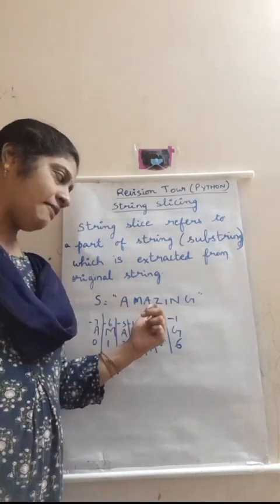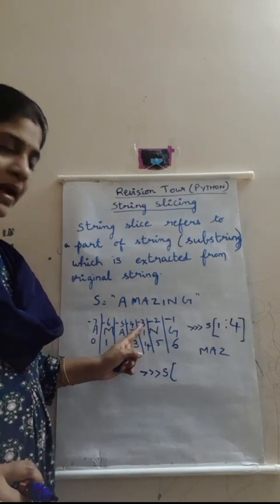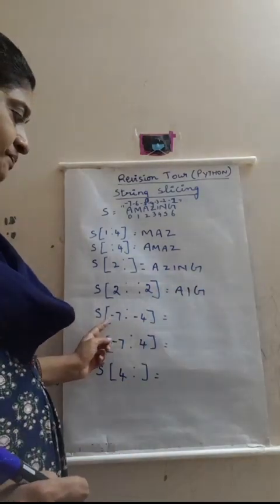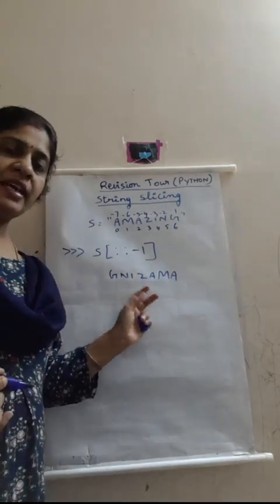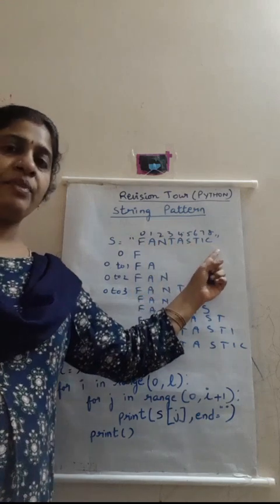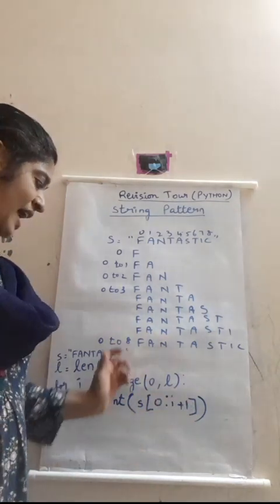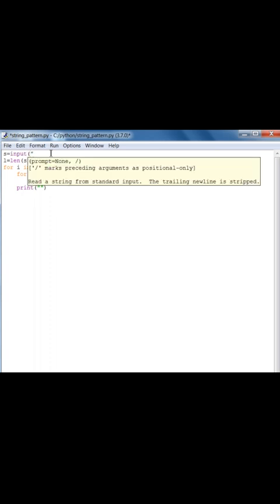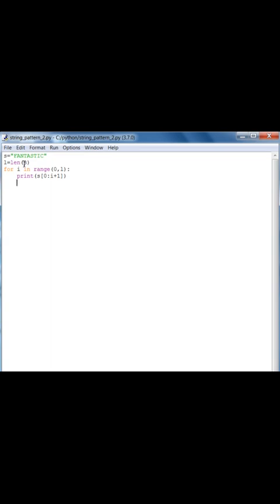Python Class || Class 12 || Revision Tour || String Slicing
In this video I have explained what string slicing is and how it is done with example. I have also explained shortest way of reversing String using string slicing.

I have also explained a program to generate a string pattern of string "FANTASTIC" using Nested loops and string slicing in the following form

F
FA
FAN
FANT
FANTA
FANTAS
FANTAST
FANTASTI
FANTAST IC

Watch the complete video to see the programs practically.